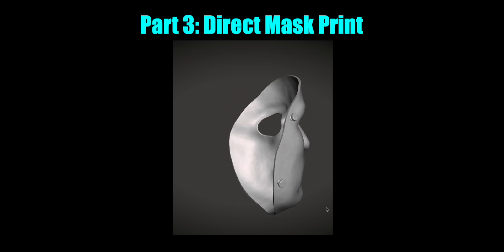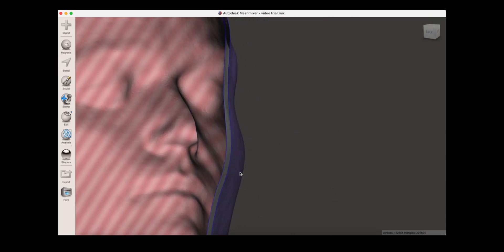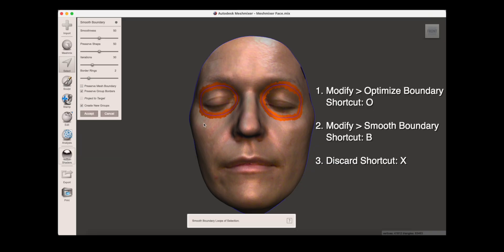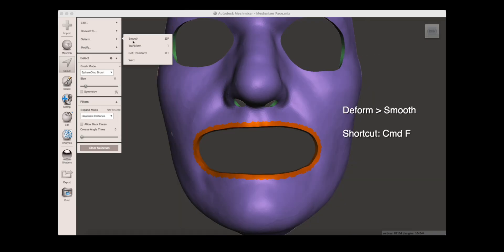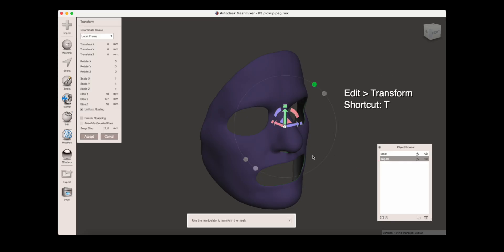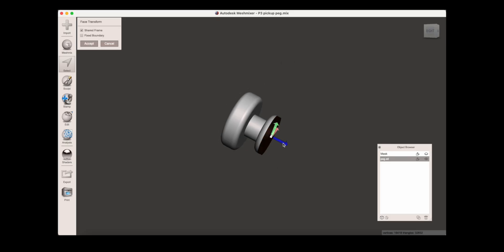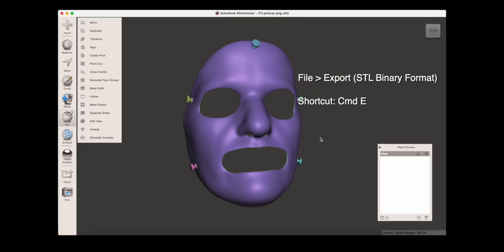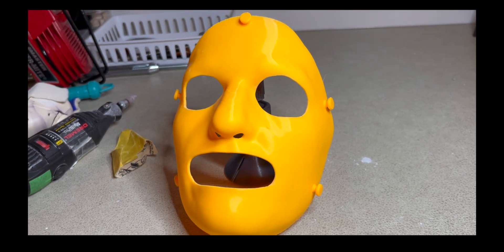Scan to Print 3: Printable Mask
This video shows how to create a budget-friendly printable facial orthosis (burn mask) from a 3D scan using Autodesk Meshmixer.

00:00 Intro
0:39 Offset Mask Surface
1:20 Cutting Out Mask Holes
2:13 Smoothing Edges
3:02 Adding Strap Holders
5:24 Slicing Tips